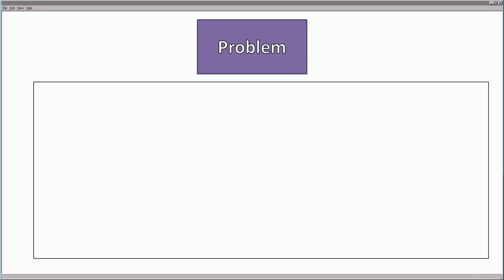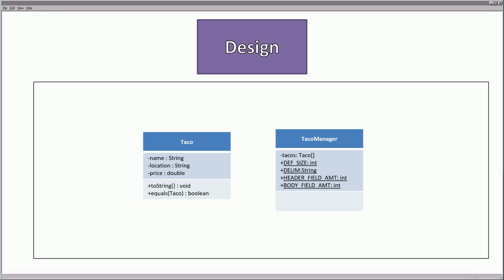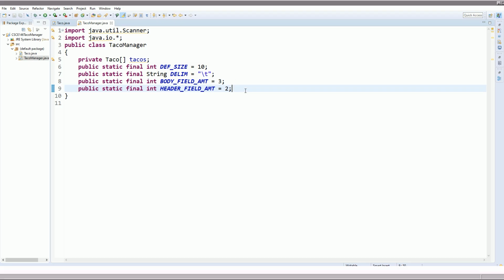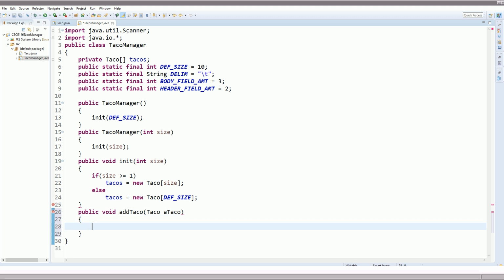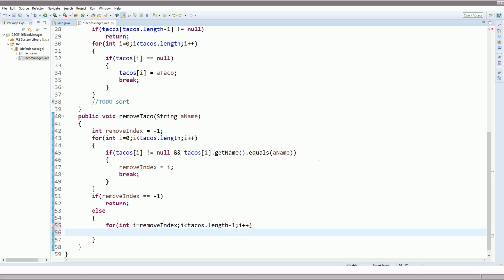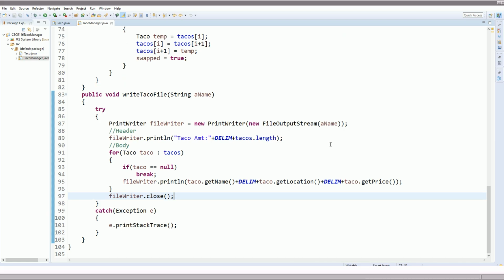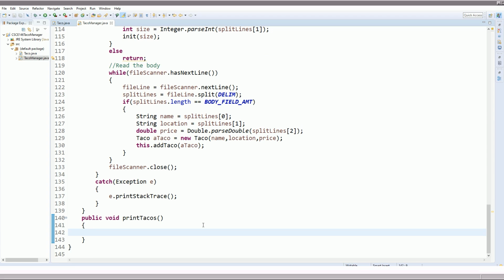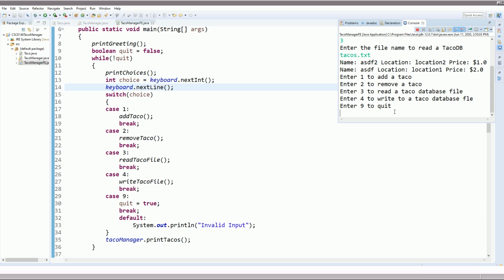CSCE146 F2025 00 Java Review Part 05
In this recorded lecture, we discuss a foundational software engineering model and review previous topics using a long example.